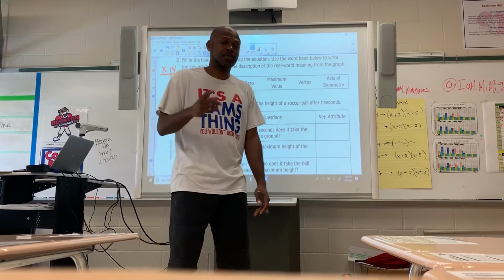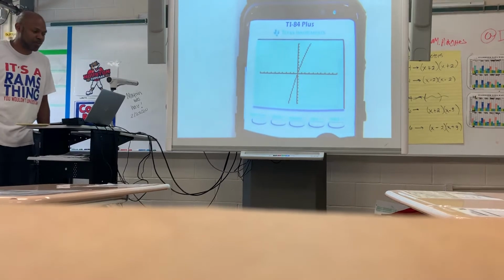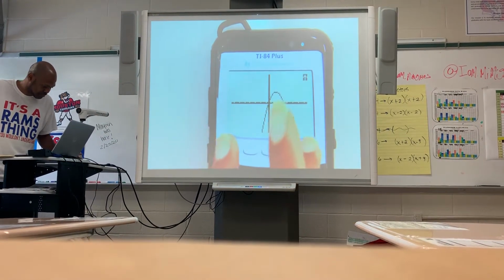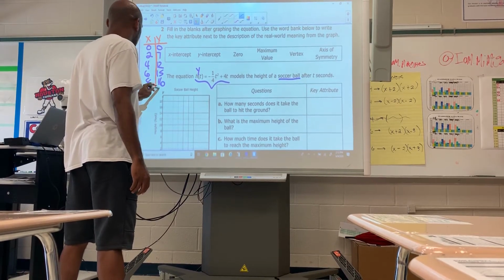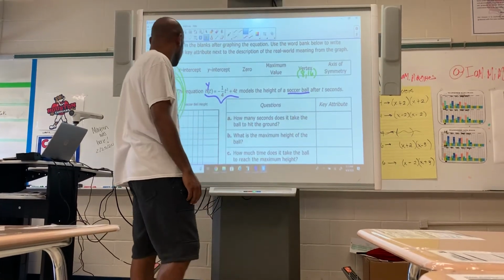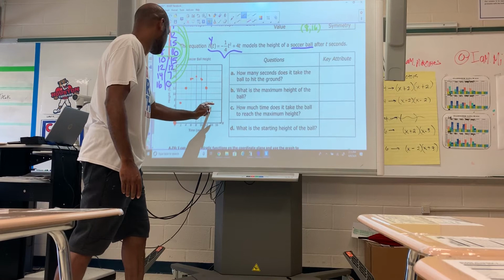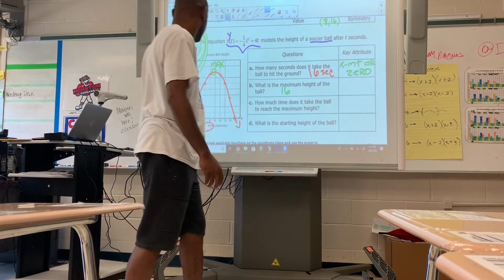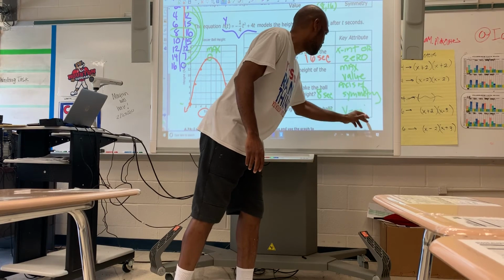April 10, 2020